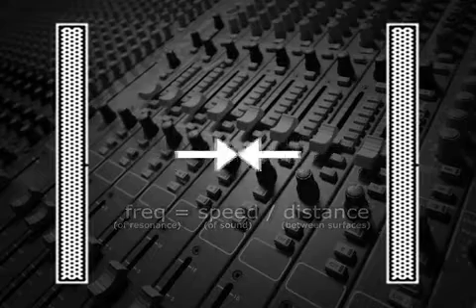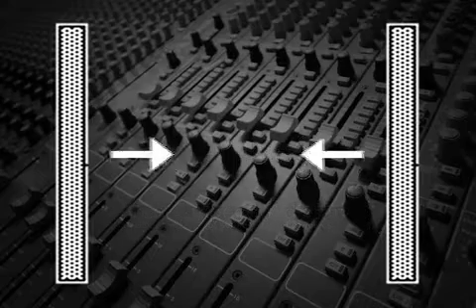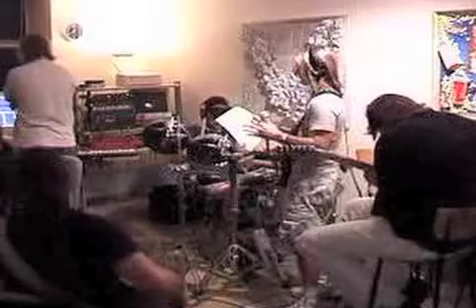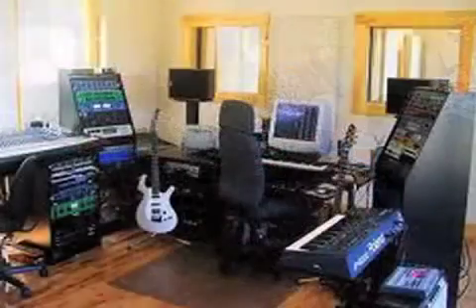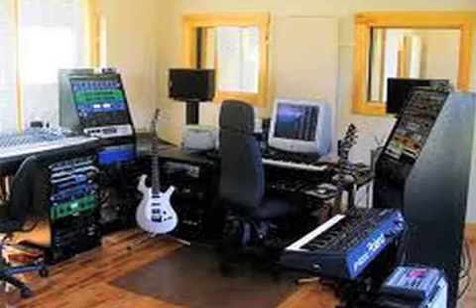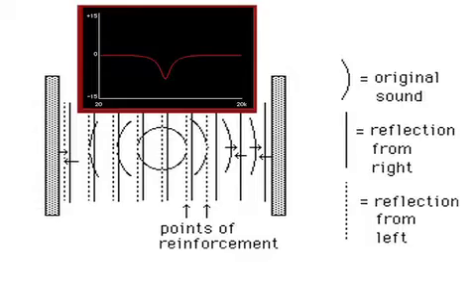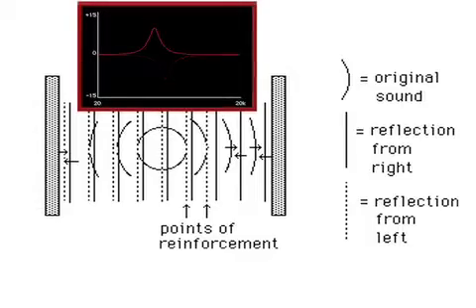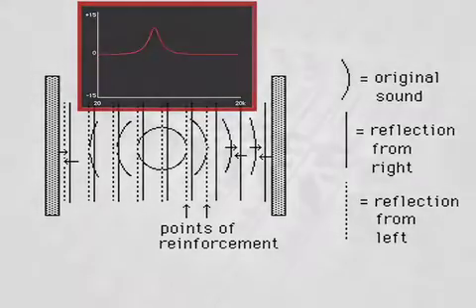Diffusers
When sound is reflected between two parallel surfaces, a standing wave pattern is produced.  The resonant frequency of the standing wave is equal to the speed of sound divided by the distance between the parallel surfaces.

Standing waves producing resonant frequencies can be an issue in recording studios.   In the recording room with the musicians, they can produce strange-sounding resonances.  In the control rooms they can cause the mix engineer to try to correct for a problem that may not exist.  That is, the mix engineer might add EQ to help cut frequencies that are enhanced or boost frequencies that are eliminated by the standing waves in the control room.

One way to eliminate the standing wave pattern is to eliminate the parallel surfaces.  However, if that isn't possible, another solution is to use a diffuser.

One type of diffuser has multiple compartments that eliminate the parallel condition by varying the depth of each compartment.  Since deeper ones cause the sound to be reflected later than in the shallower ones, these diffusers create time delays within the reflection and eliminate the standing wave.

Another type of diffuser uses poly-cylindrical or other angled shapes to bounce the sound in different directions to eliminate the parallel reflections.

Both types of diffusers can work well to eliminate the standing wave patterns created by parallel surfaces.